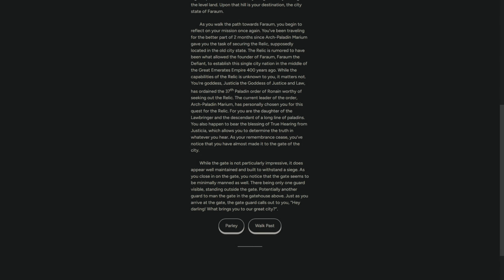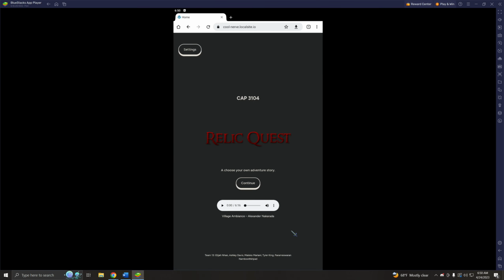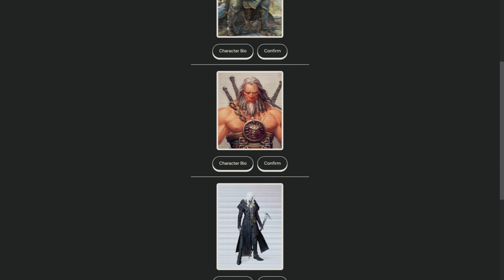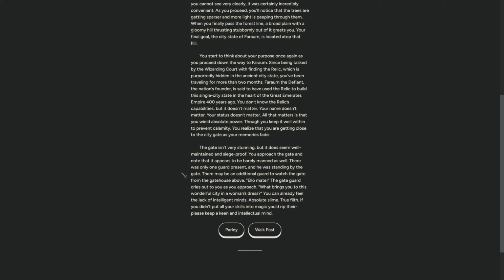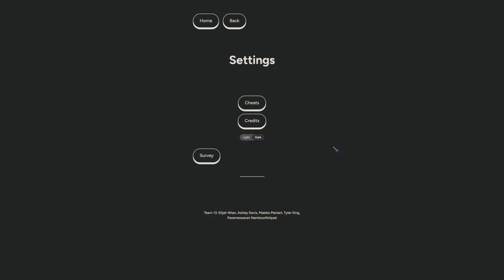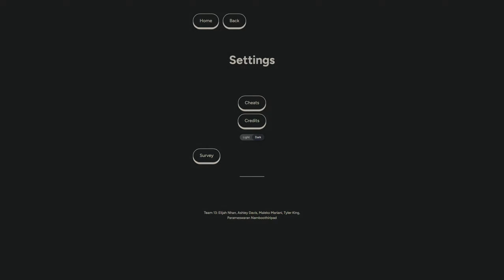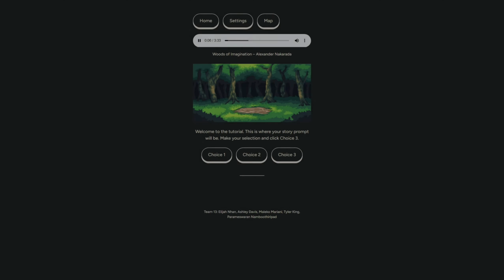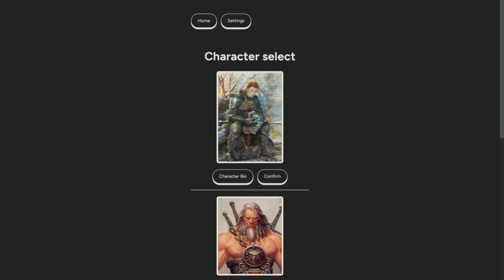Group 13 CAP 3104 - Crown Prototype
This is the video demonstration for our crown prototype.